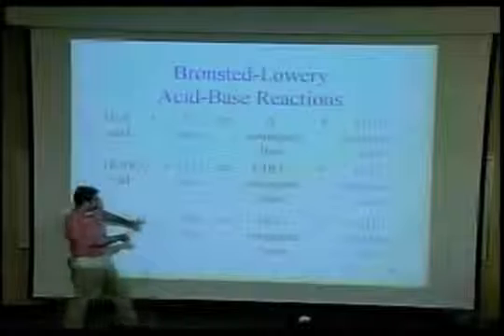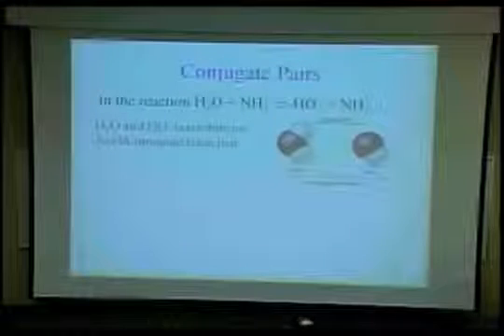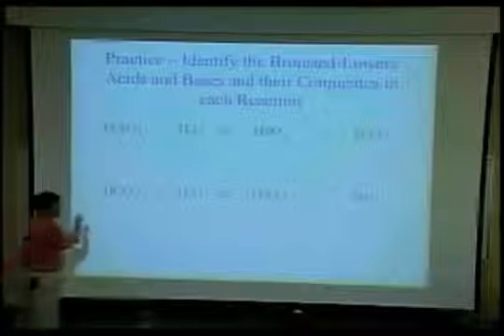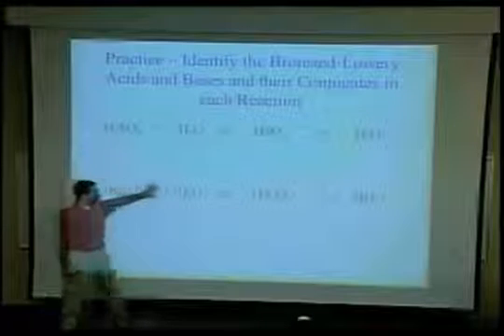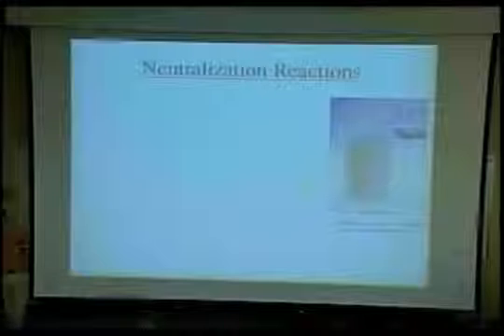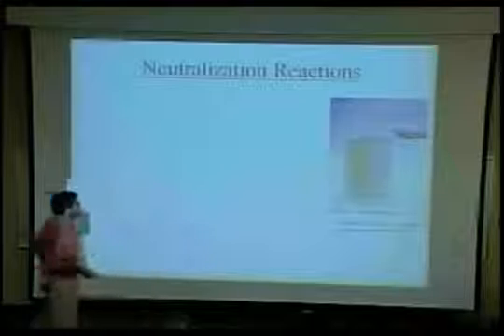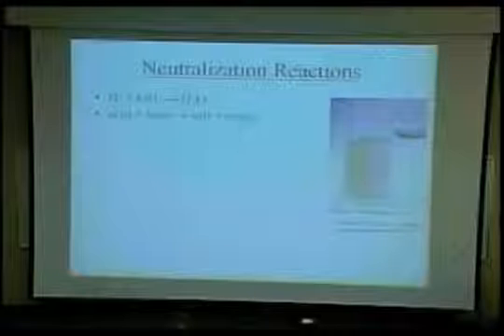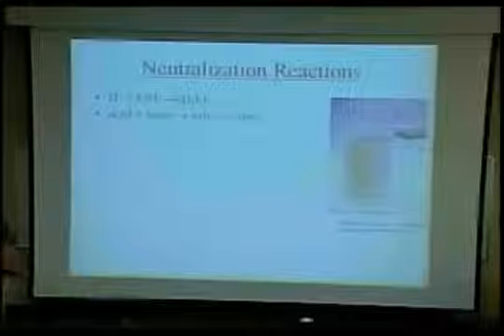Acids and Bases Chapter 14 Part 6 of 19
Jim Brinson Associate Professor of  Physical and Life Sciences at Ivy Tech Community College discuss Chapter 14 Acids and Bases. In the sixth video of a 19 part series.